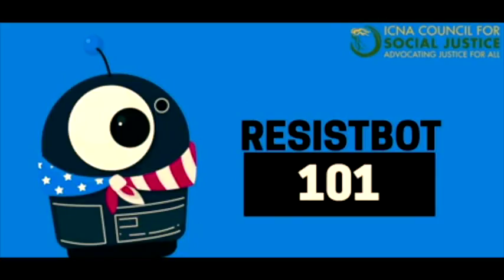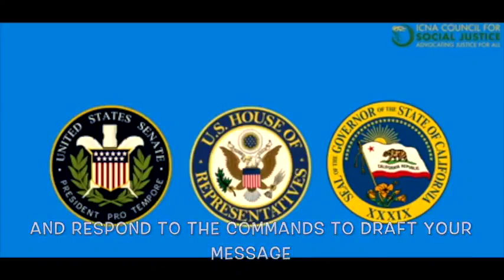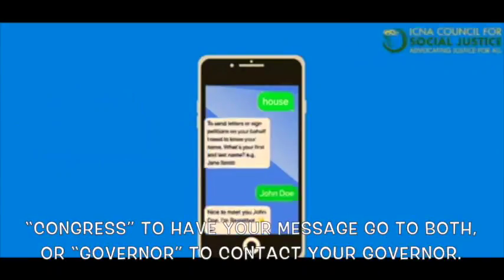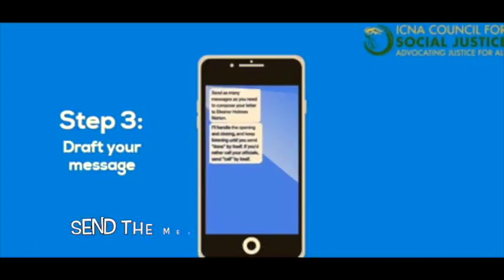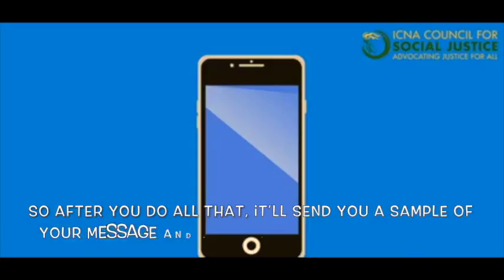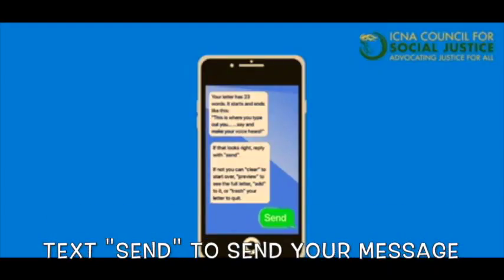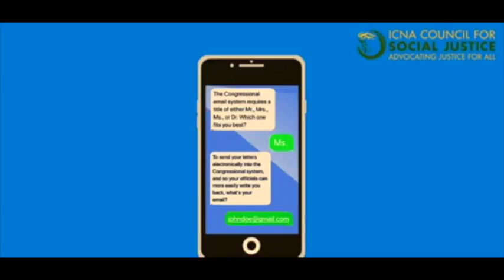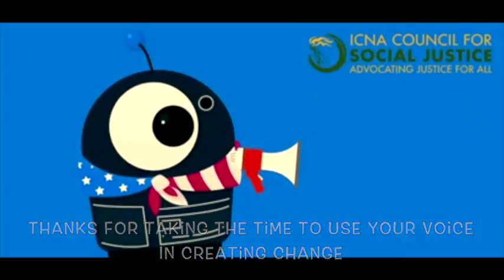How to Text Your Representatives in Congress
In this video, we show you step by step on how to contact your representatives by using your phone! It's very easy and simple!